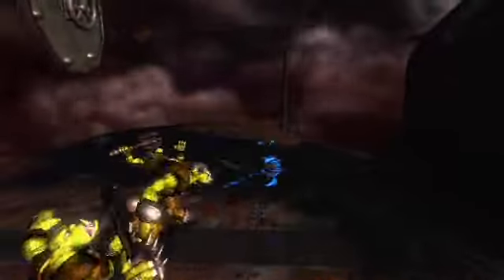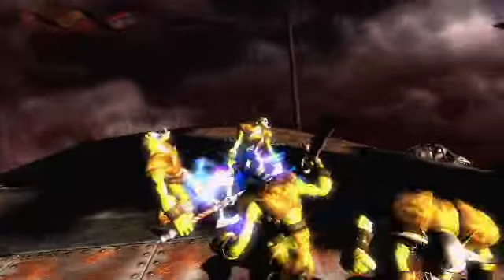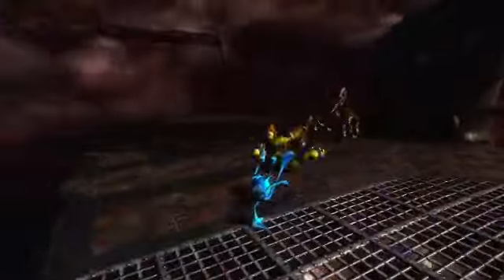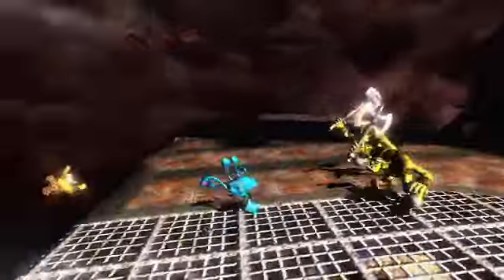Kameo - Flex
Kameo Elements of power - Flex the strange water thing